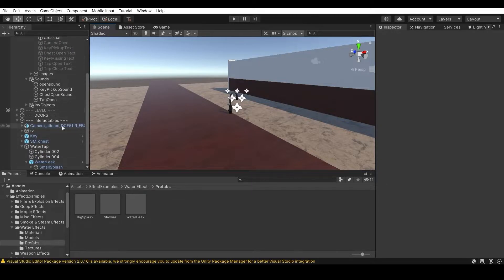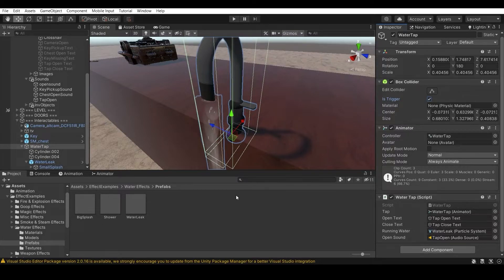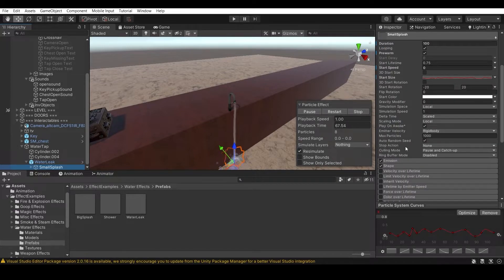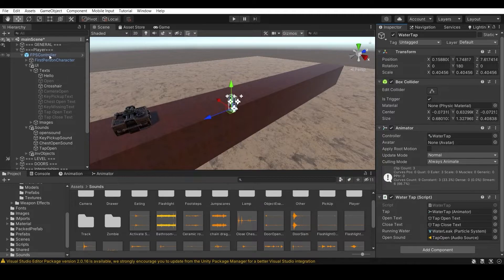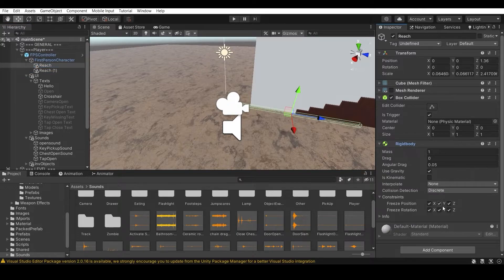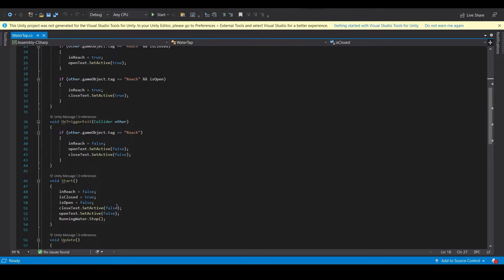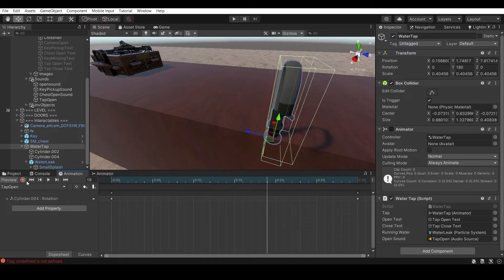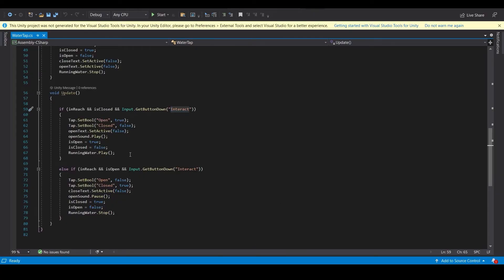How to make a Running Water Tap System in Unity with Particle System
This is how you create a water tap in unity with particle system. Game development requires a large-scale brain and dedication. Don't worry I am there to help you out. Unity running Tap Water system

Great Era ends Quickly!

Wanna learn more about unity game development and blender 3D animation, Stuff Creation, Software tutorials?

NOTE - I have uploaded a new, short and easy to understand version of the same with full project download, check out that video.

Link for the Scripts & Particle System from Our Discord-

Tags